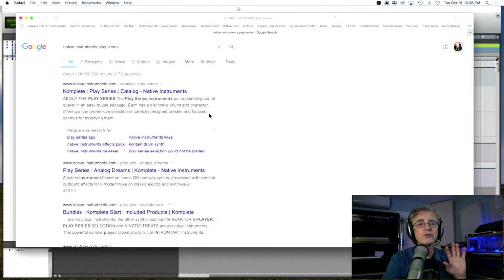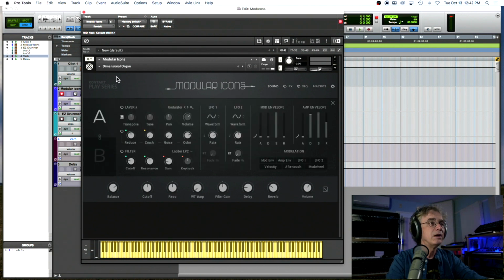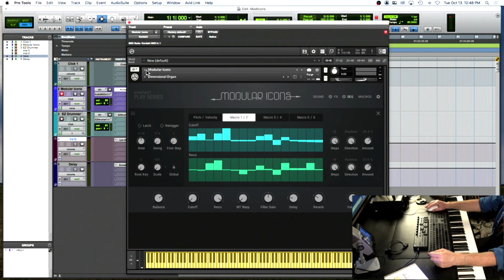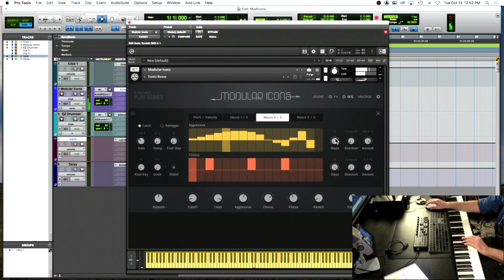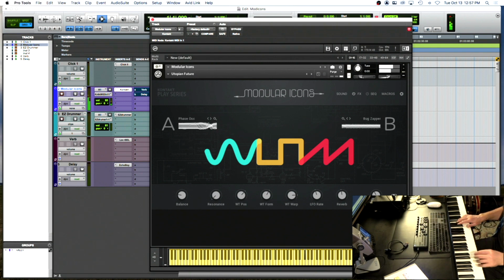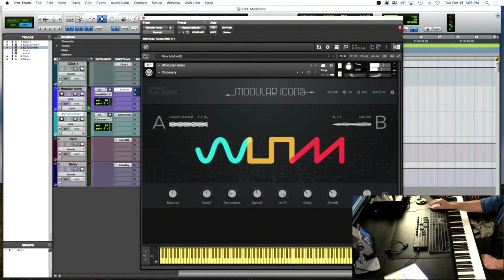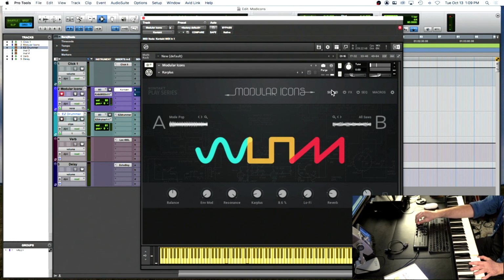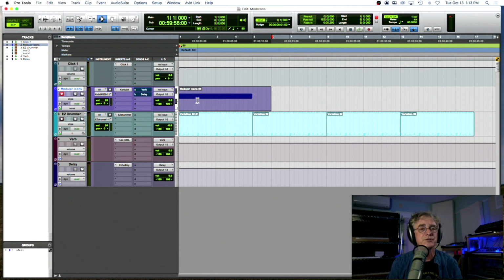Exploring Native Instruments Play: Modular Icons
First impressions of the
Native Instruments Play: Modular Icons library
Chapters
00:00 Intro
00:32 What is the "Play" series?
01:33 Modular Icons explanation
02:07 Modular Icons GUI
05:36 Assigning controllers to change parameters using a Nano Kontrol2
06:33 Sounds